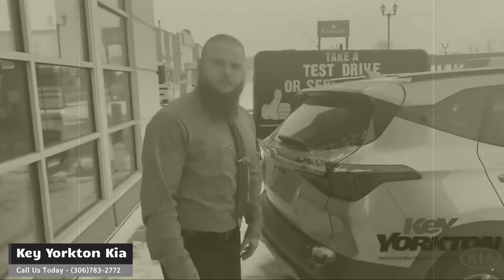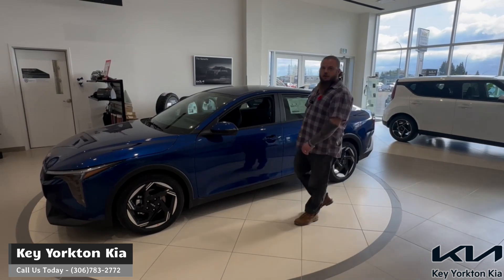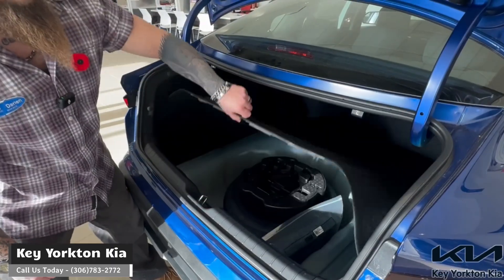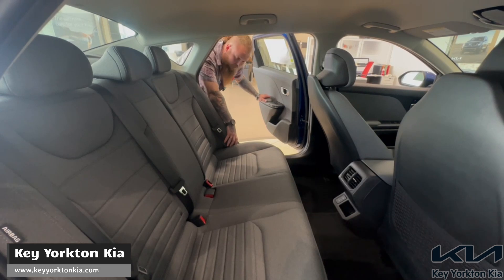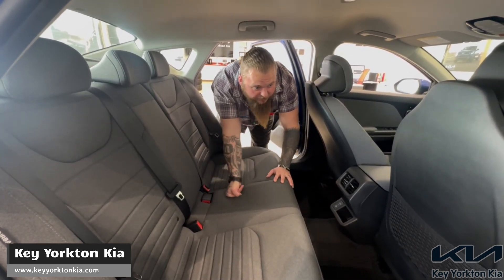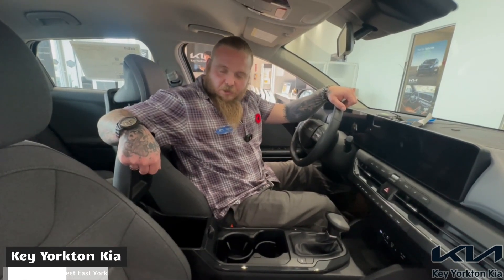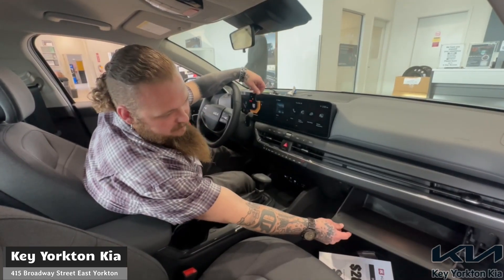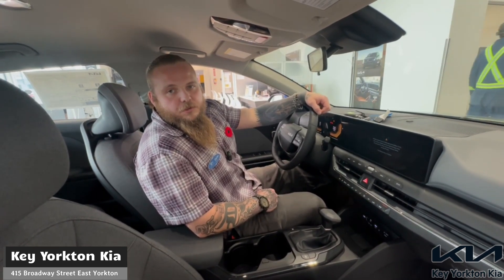Storage In The 2025 Kia K4